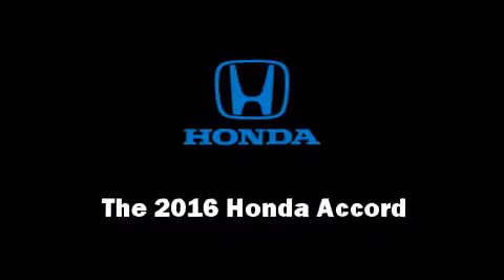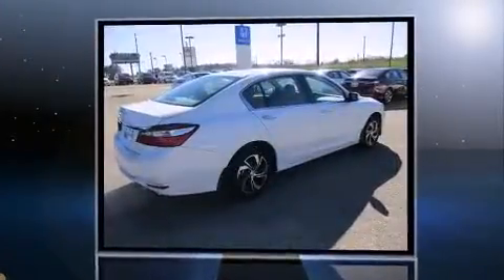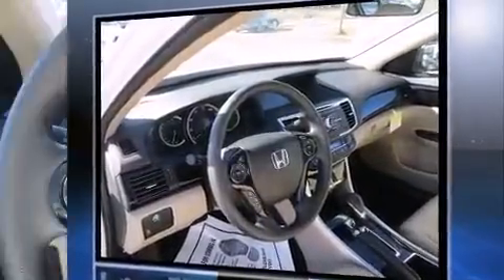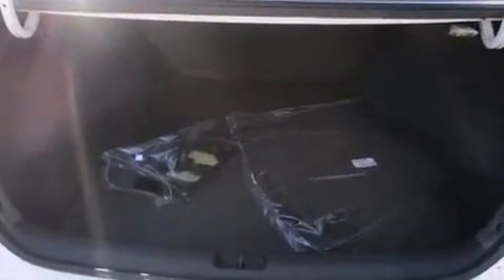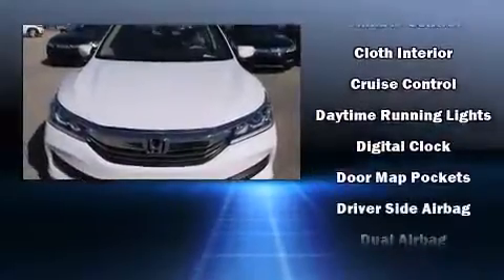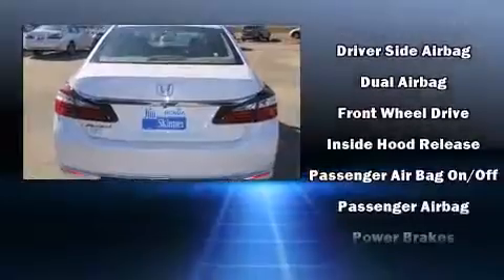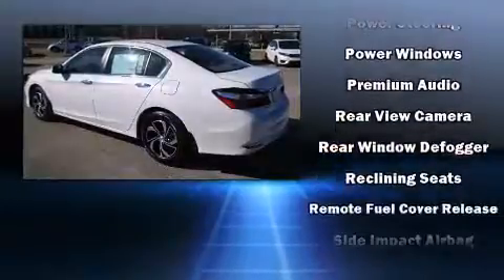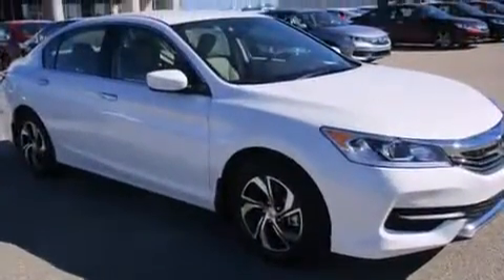2016 Honda Accord LX in Dothan, AL 36303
3823 Ross Clark Cir NW

The 2016 Honda Accord. This 4 door, 5 passenger sedan offers the latest in technological innovation and style. Under the hood you'll find a 4 cylinder engine with more than 170 horsepower, and for added security, dynamic Stability Control supplements the drivetrain. Honda prioritized practicality, efficiency, and style by including: variably intermittent wipers, front bucket seats, fully automatic headlights, tilt and telescoping steering wheel, power windows, remote keyless entry, and cruise control. You and your passengers will enjoy the stereo system, which includes a CD player with MP3 capability, and 4 speakers, providing excellent sound throughout the cabin. Honda also prioritized safety and security with features such as: dual front impact airbags, head curtain airbags, traction control, brake assist, a security system, and 4 wheel disc brakes with ABS. This car was designed with safety in mind, allowing you to drive with even greater assurance. Our aim is to provide our customers with the best prices and service at all times. Please don't hesitate to give us a call.